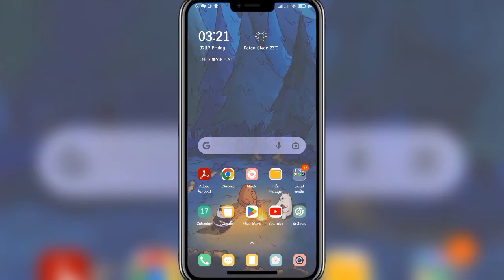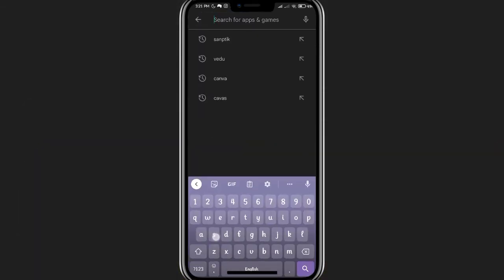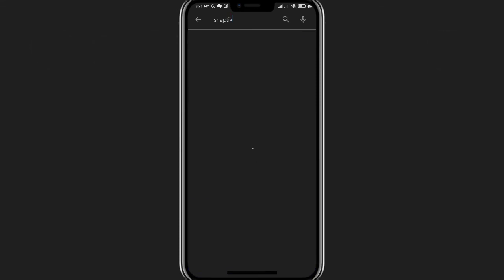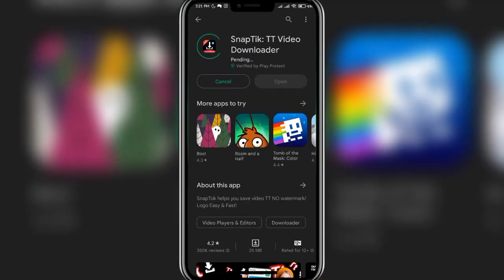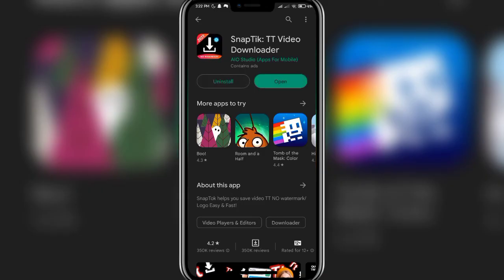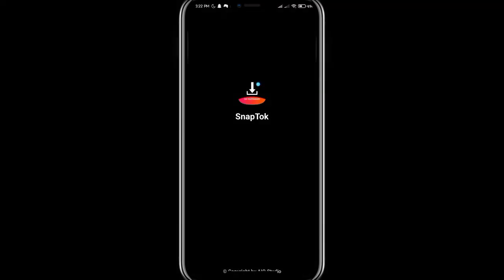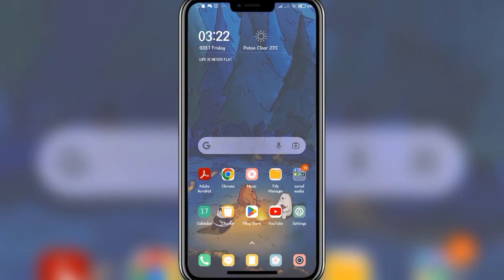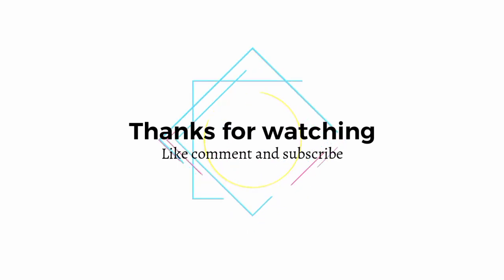How to Download SnapTik App on Android Phone? SnapTik App Download 2023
Download SnapTik App On Android:

SnapTik - TT Video Downloader is the easiest Video Downloader app to download and save videos from video social networks.
Using the SnapTik app, all you have to do is copy or share the post's link, and the download process will begin immediately.

0:00 Intro
0:20 Download Snaptik App
0:53 Outro